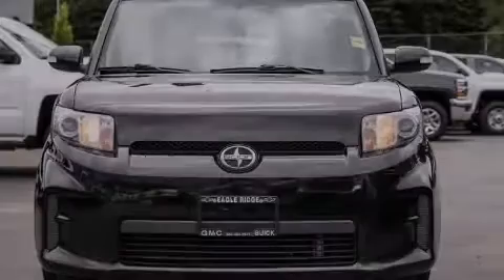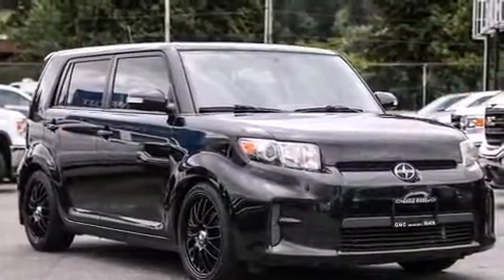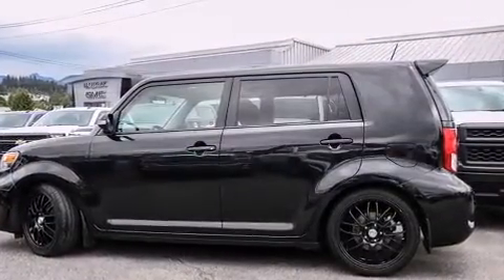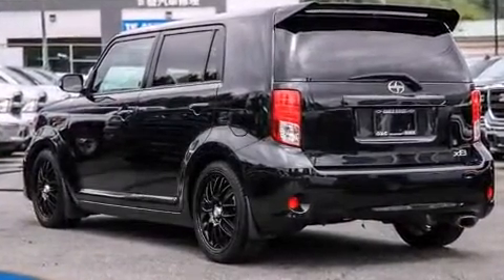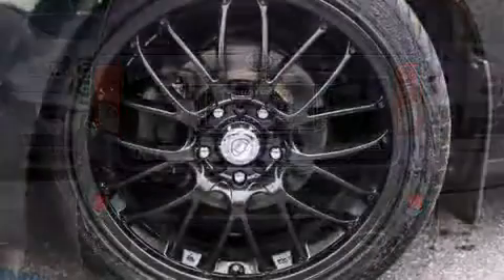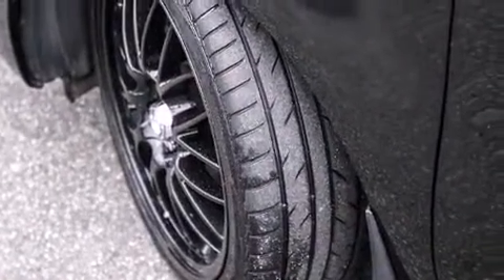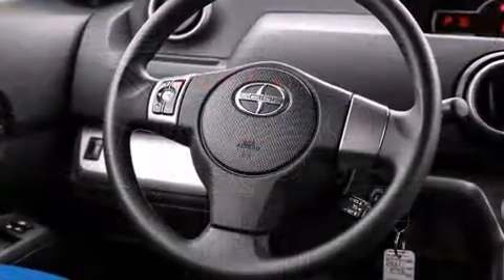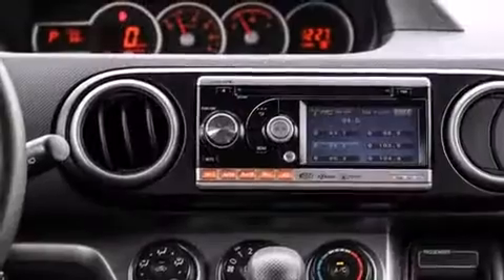2011 Scion xB Base CD/MP3 player & heated seats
2595 Barnett Highway.

Familiarize yourself with the 2011 Scion xB. This 4 door, 5 passenger wagon still has less than 120,000 kilometers! It features an automatic transmission, front-wheel drive, and a 2.4 liter 4 cylinder engine. Comfort and convenience were prioritized within, evidenced by amenities such as: a rear window wiper, a tachometer, a trip computer, air conditioning, telescoping steering wheel, turn signal indicator mirrors, and a split folding rear seat. Storage solutions are integrated throughout the interior, demonstrating thoughtful attention to detail. Premium sound drives 6 speakers, providing you and your passengers a sensational audio experience. Passenger security is always assured thanks to various safety features, such as: head curtain airbags, front SIDE impact airbags, traction control, ignition disabling, and 4 wheel disc brakes with ABS. Brake assist technology provides extra pressure when applying the brakes. We have the vehicle you've been searching for at a price you can afford. Stop by our dealership or give us a call for more information.